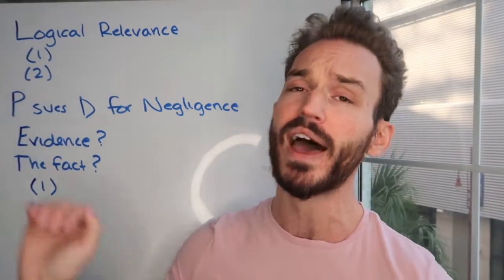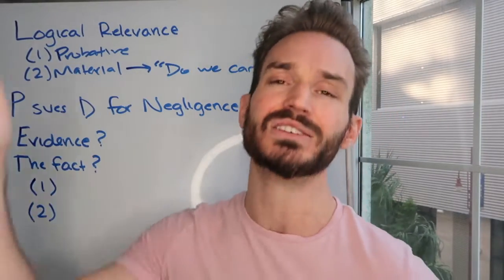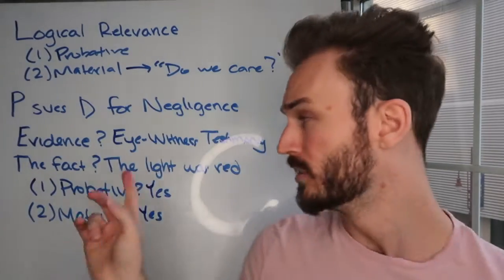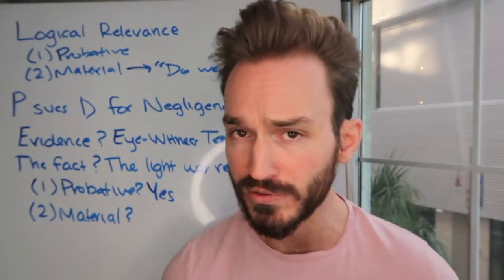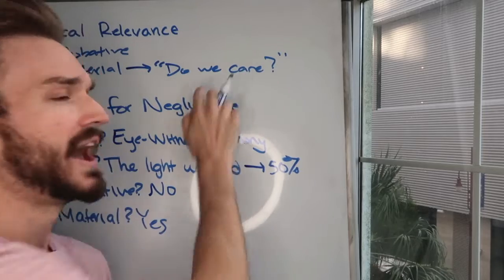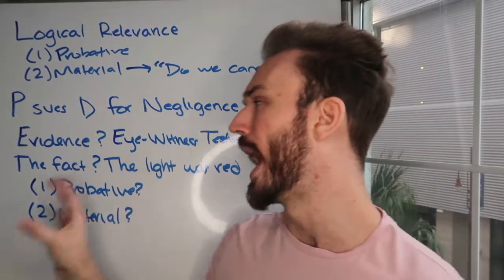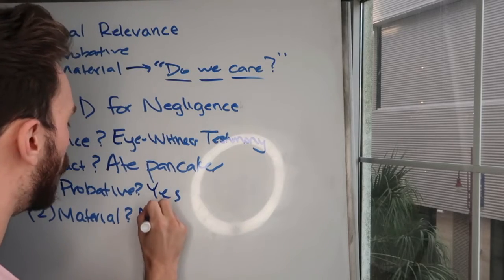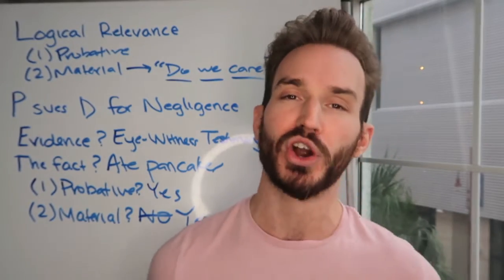How to Analyze Logical Relevance on an Evidence Essay (FRE 401)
00:00 Defining Logical Relevance
Introduces logical relevance as the first step in an evidence essay, requiring each piece of evidence to be both probative and material.

01:17 The Probative and Material Tests
Explains how to determine if evidence makes a fact more or less probable (probative) and whether that fact is of consequence in the case (material).

02:37 Clear Example – Eyewitness Testimony
Uses a negligence car accident scenario to show how strong eyewitness testimony can be both highly probative and material.

06:49 Reduced Certainty in Testimony
Shows how a witness who is less certain still has probative value, even if the strength of that value decreases.

10:10 When Probative Value Disappears
Explains that a witness who is only 50% sure has no probative value, making the evidence inadmissible despite being material.

12:49 Non-Probative Evidence – Dreams and Premonitions
Illustrates that claims like having a dream about the event carry no probative value and fail the logical relevance test.

14:42 Testing Materiality – The Pancake Example
Uses a humorous scenario about eating pancakes to show how evidence can be probative but not material if it has no consequence to the case.

17:19 When Irrelevant Facts Become Material
Explains how a fact like eating pancakes could become material if it affects a witness’s credibility or perception in the case.

18:29 Wrapping Up Logical Relevance
Summarizes that logical relevance is only the first hurdle for admissibility and that further analysis is required under other rules.